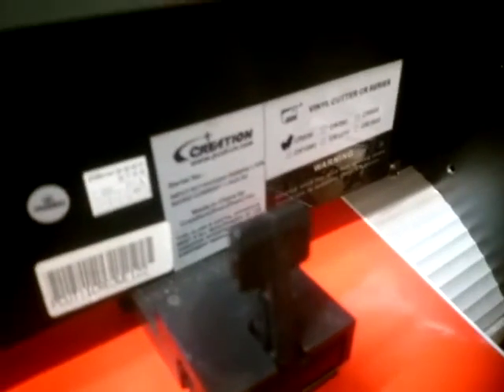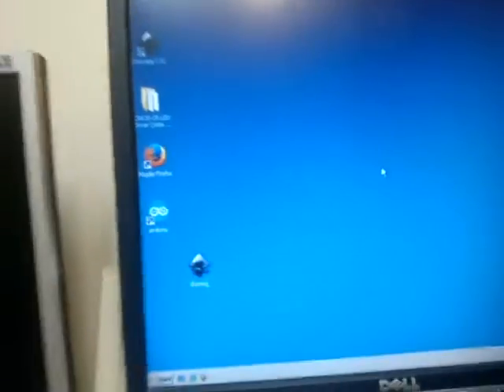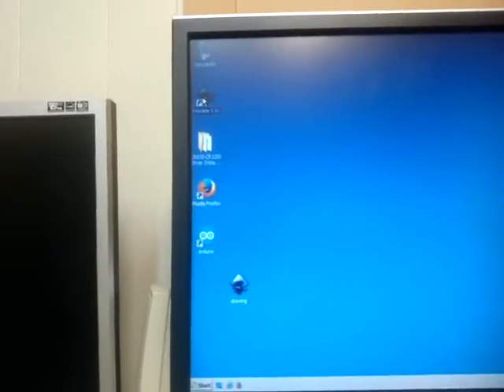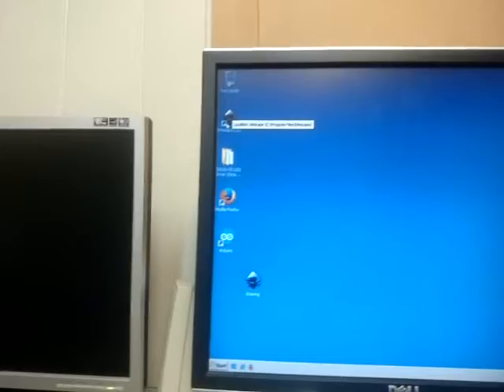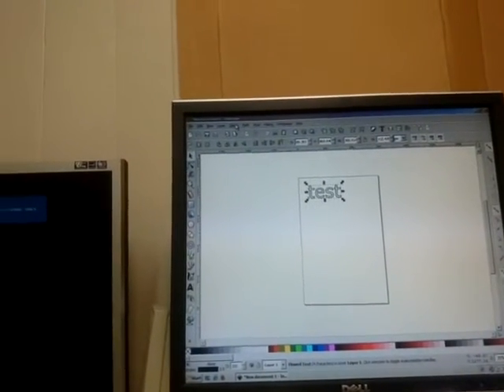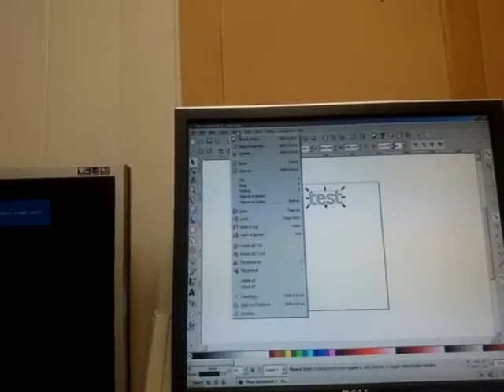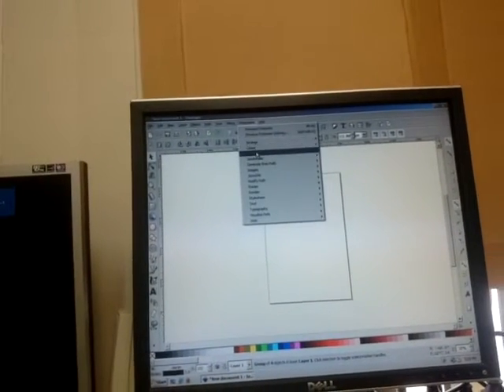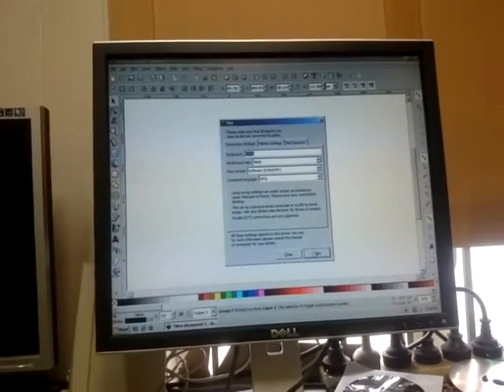Creation CR-630 Vinyl cutter Driver download / install instructions ven_03EB&dev_6124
Get installation files here  No password, all open source software.
Ven_03EB&dev_6124 usb com port bussa program port creation CR-630 vinyl cutter installation instructions.
This pain in the arse device pissed me off for 3 days, the website for where it came from has broken download links, the instructions are for FTDI com ports - I assume this unit is a copy.

These instructions should also apply to arduino based laser cutters.

1 - install the arduino 1.6 development kit (arduino-1.6.8-windows)
2 - connect USB cable and turn on cutter
3 - install inkscape using the ninite installer
4 - copy the serial folder (from pyserial-2.7)  (whole folder) to c:\program files\inkscape\python\lib
5 - go to device manager make note of com port (Bussa*) number (usually com4)
6 - open inkscape
7 - Extensions - export - plot - Connection settings
8 - Change the text in "Serial port" from COM1 to COM4 (or which ever the BUSA port is) - Apply
To use
1 - Press RESET on your plotter
2 - draw your design, set Fill to X (Clear) and Stroke to BLACK
3 - Highlight all objects, Menu "Path - Object to Path"
4 - Then Menu "Extentions - Export - Plot - Apply